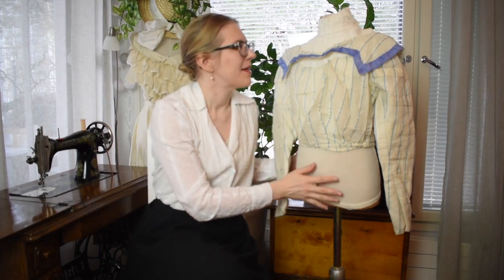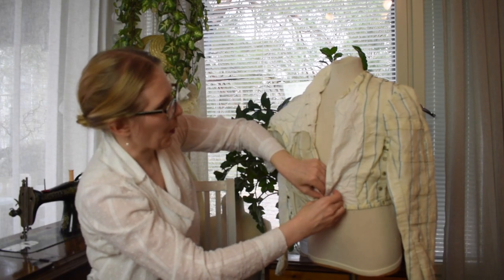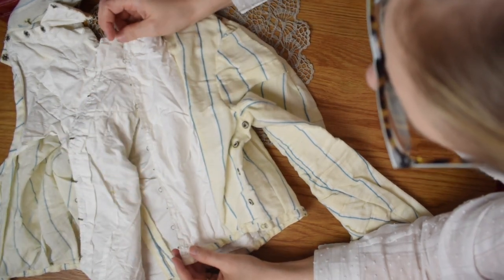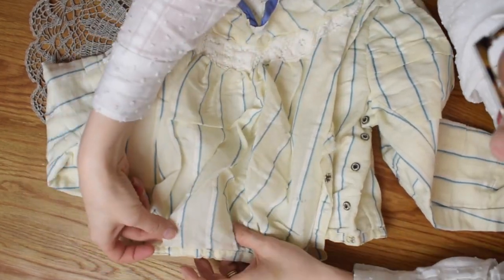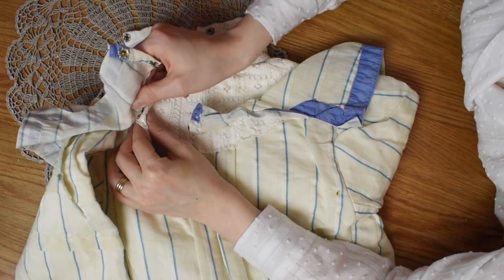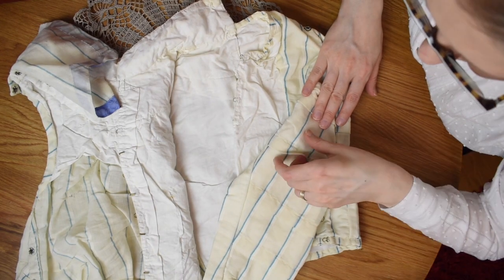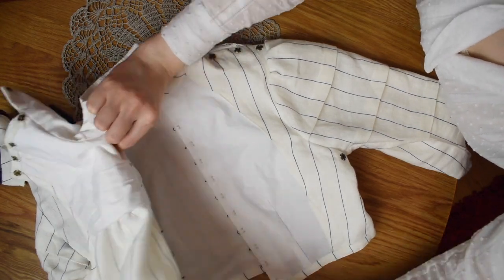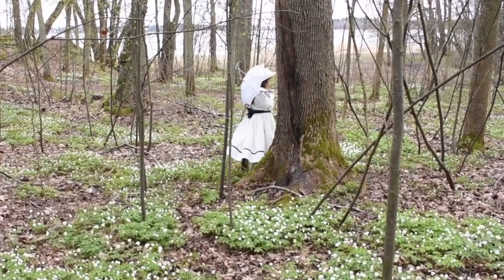A Real Edwardian girl wore this! - Studying an Antique Girl's Bodice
I show you an antique Edwardian girl's sailor bodice I own and what I did to replicate it for my daughter. No actual sewing but a lot of tips for Edwardian bodice construction and patterning from extant garments. And you will see my final result.

I will be making a proper Edwardian bodice construction video soon, so if you were expecting a more detailed sewing video, it's coming!

Equipment:
iPhone XS max: